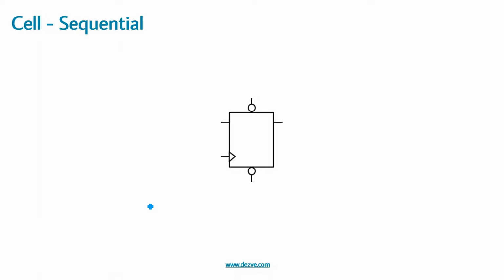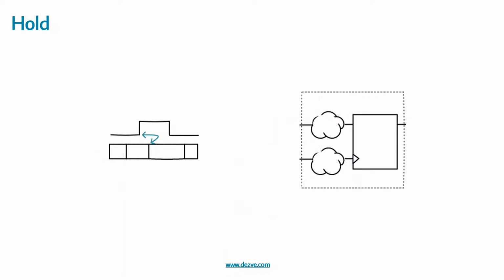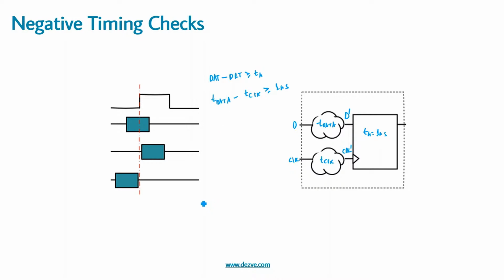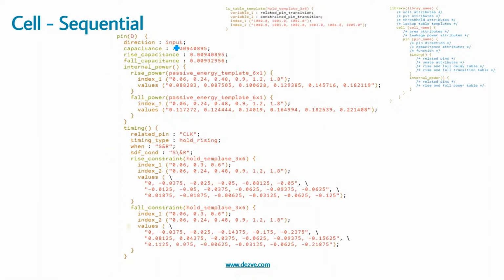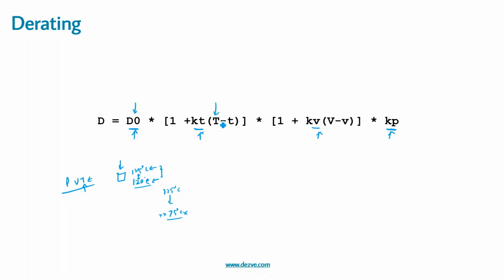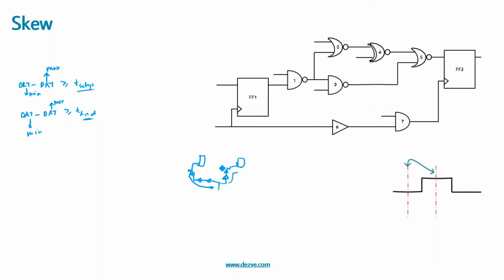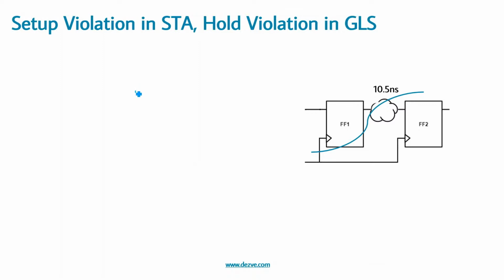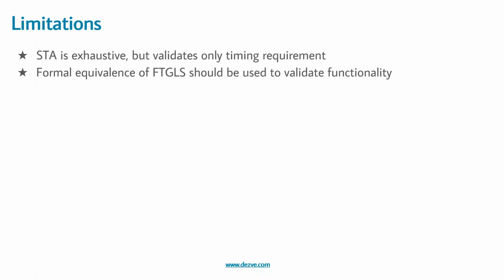Session 4: Static Timing Analysis, Setup, Hold, Recovery, Removal, STA vs GLS, Liberty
This is part 2 of Static Timing Analysis. It would discuss setup, hold, recovery, removal and its mapping in liberty file.. It would also discuss basic STA analysis and then chalk out STA analysis and contrast it with FTGLS.